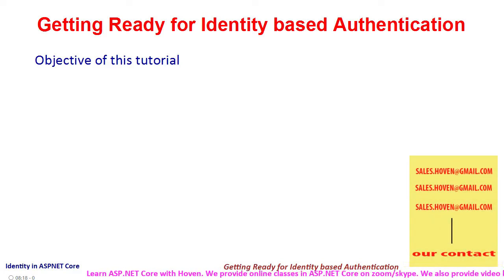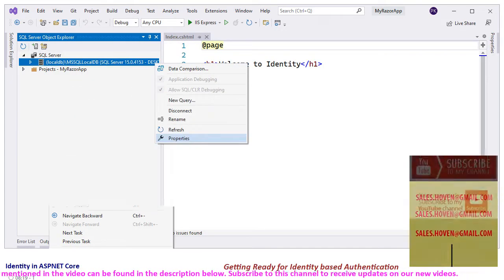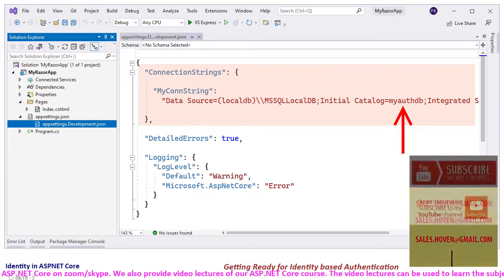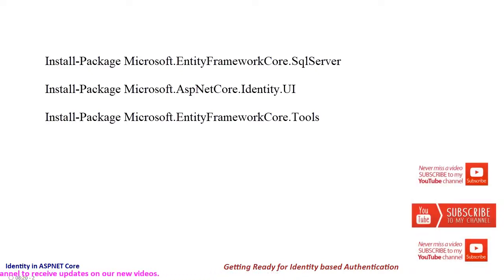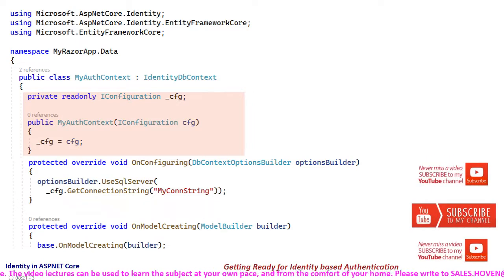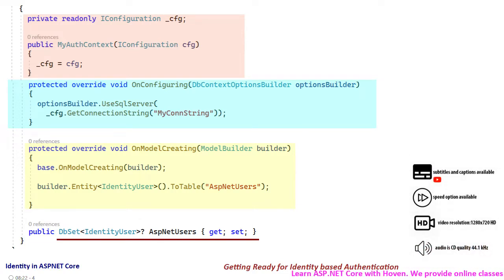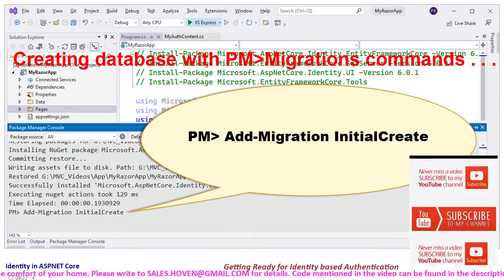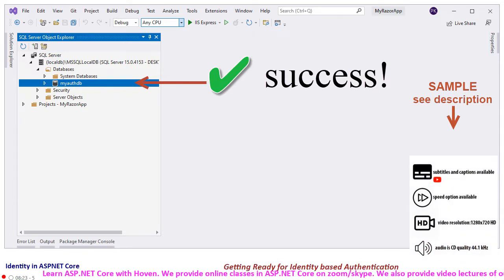(1) Getting Ready for Identity based Authentication | Identity in ASPNET Core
Getting Ready for Identity based Authentication

Identity in ASPNET Core